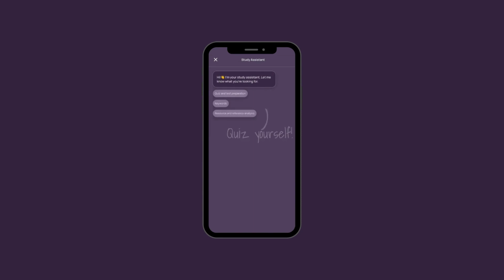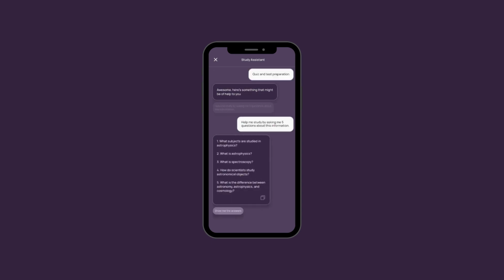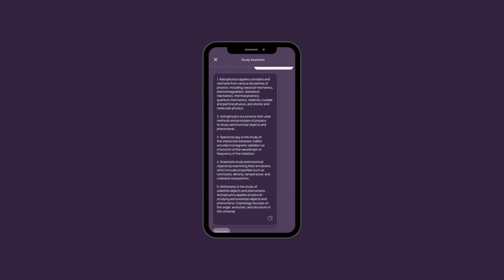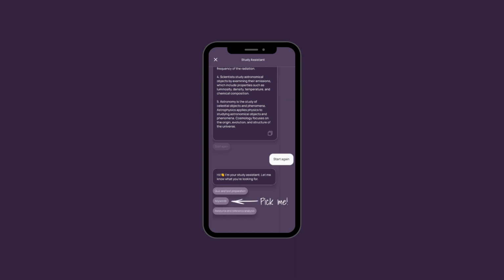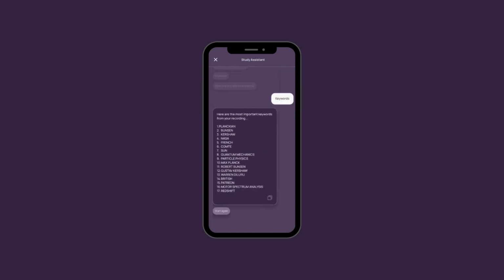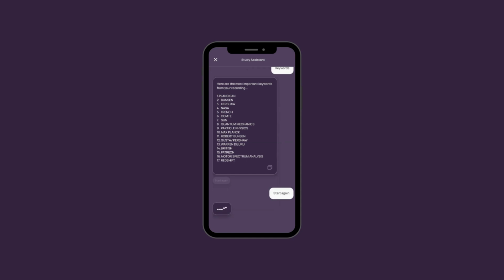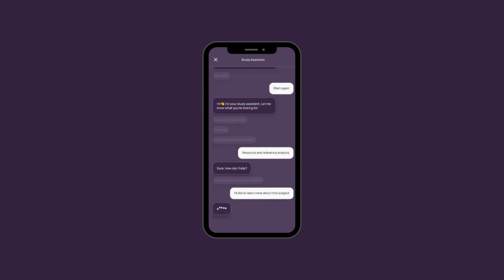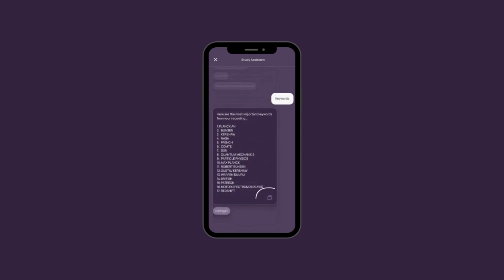Using our AI powered Study Assistant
Unlock the Potential of Our AI Study Assistant! 📚🚀

In this short video, we explore how our AI Study Assistant is transforming the learning experience. Utilizing an extensive dataset of over 300k hours of higher education lecture recordings, it's changing the game.

Discover how this AI can answer your questions, provide valuable insights, and make learning a breeze. No more sifting through endless materials – it's like having a personal tutor in your pocket!

Join us on this journey into the future of education. 🧠💡🎓